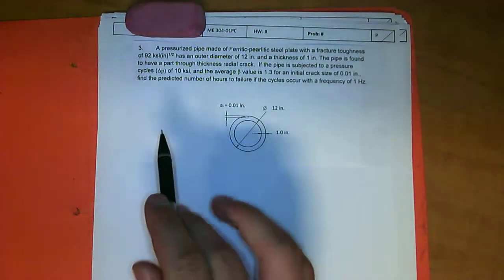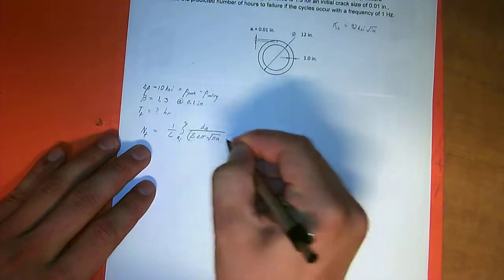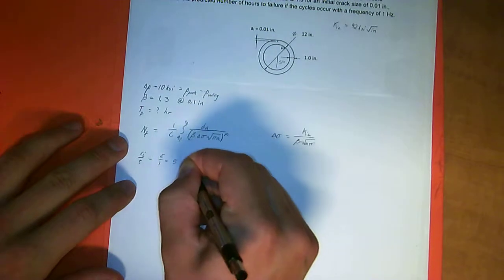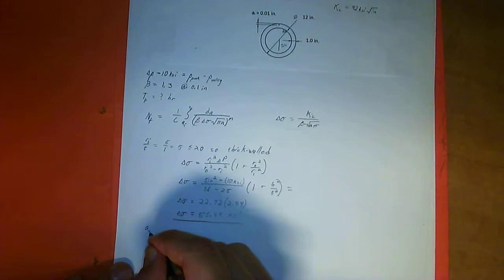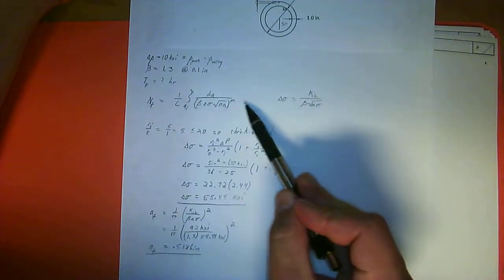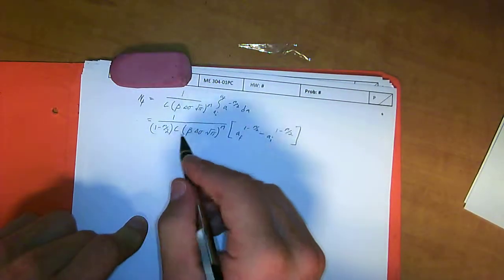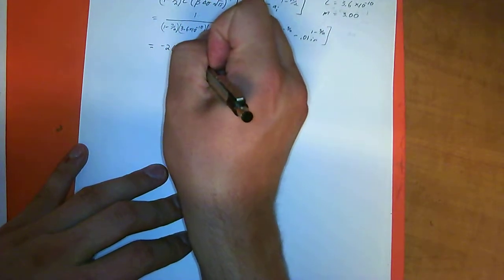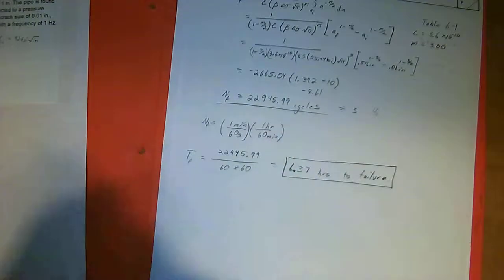fatigue stress in a presurized pipe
Machine design and solid mechanics. Fatigue within a pressurized pipe